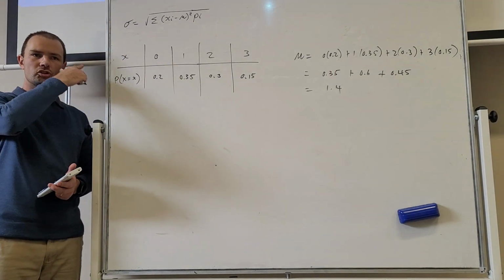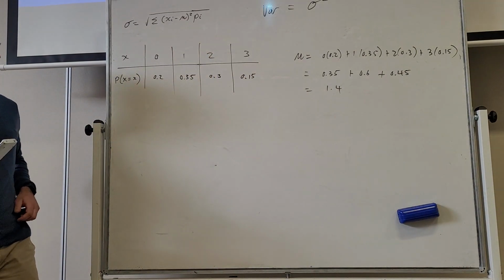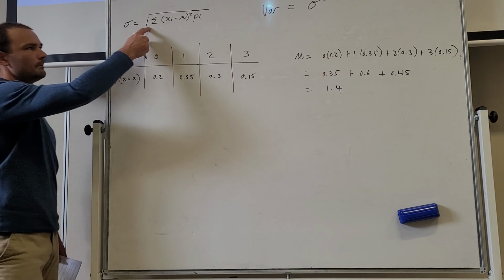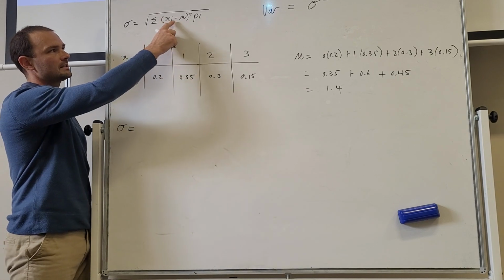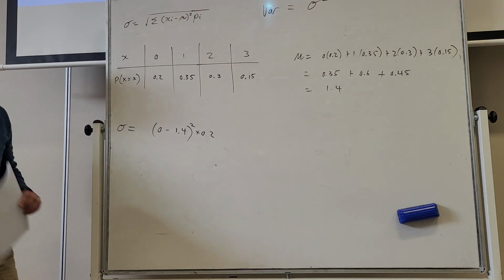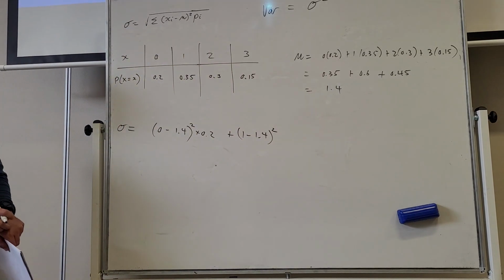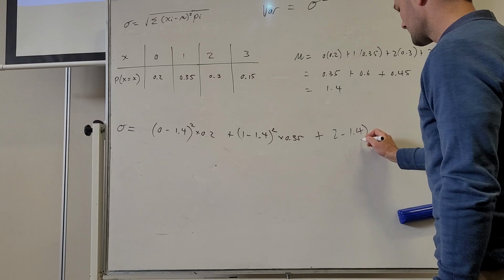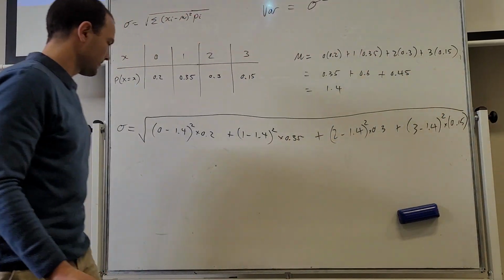7D Variance and Standard deviation